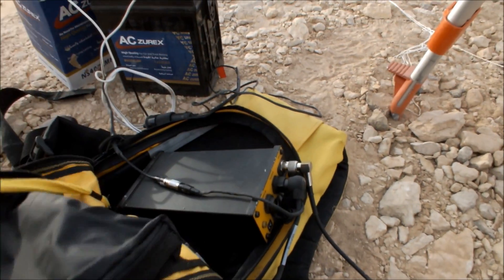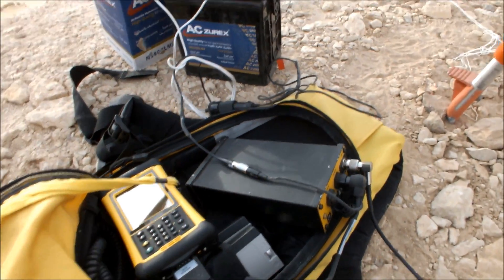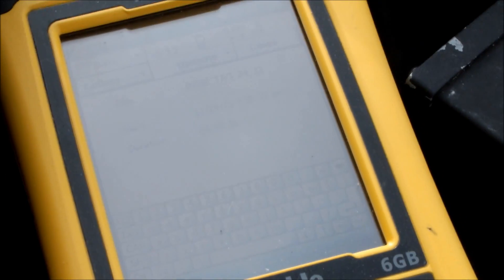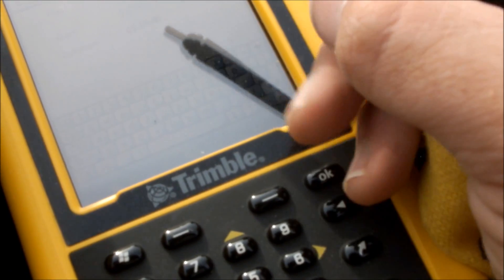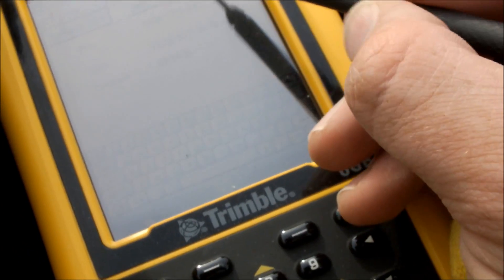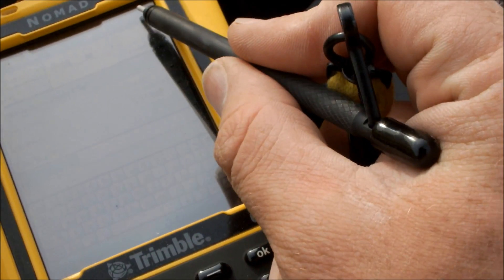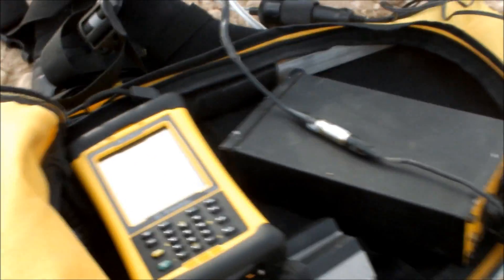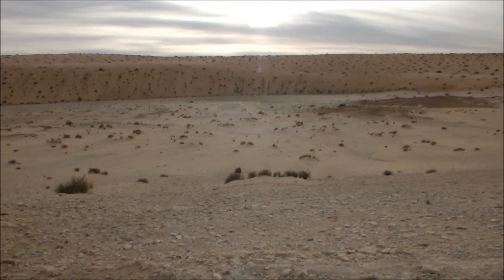DGPS Video7: Unit Shutdown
How to shut down the rover and base units at the end of a day of survey.